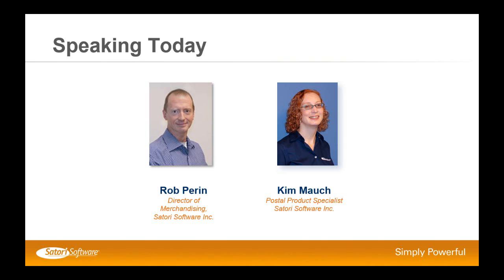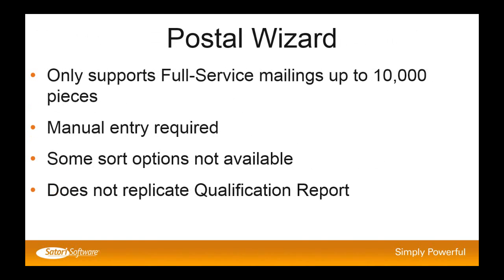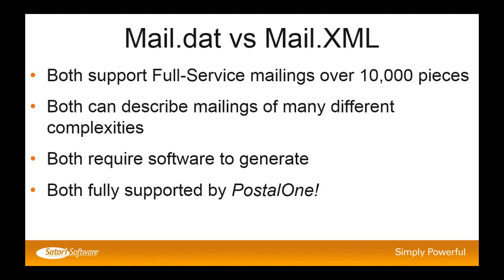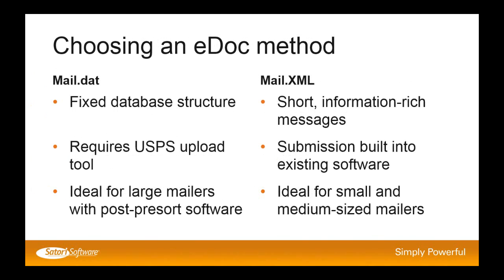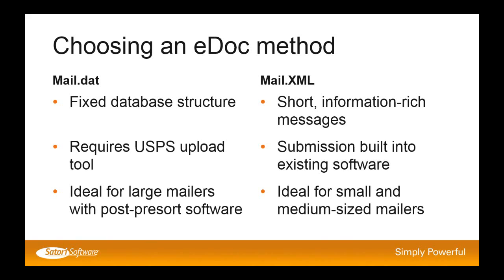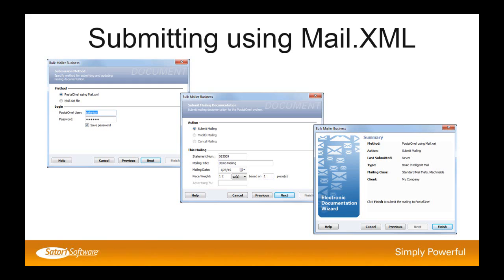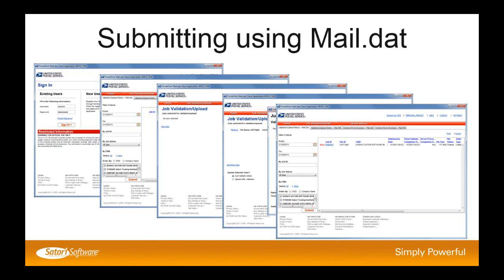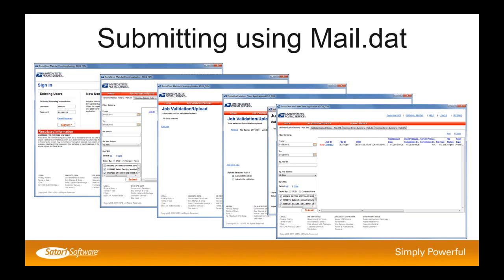2015 01 28 10 00 eDocs Made Easy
Satori Software Postal Product Specialist Kim Mauch explains the differences between the Mail.xml and Mail.dat methods of USPS Electronic Documentation, as well as when each is appropriate for mailers of various volumes.